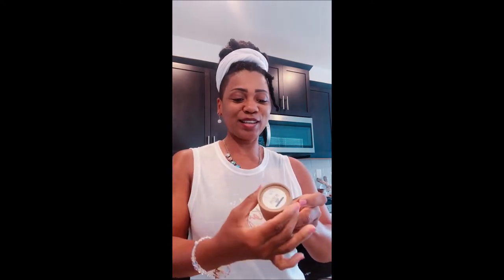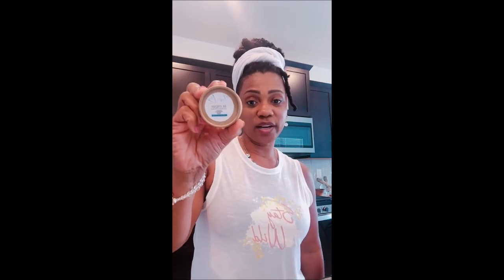Cleanse Your Lymphatic System With My Natural Deodorant (Be Fresh)